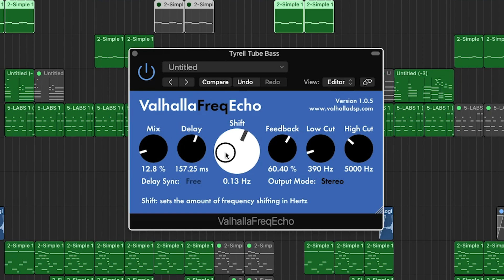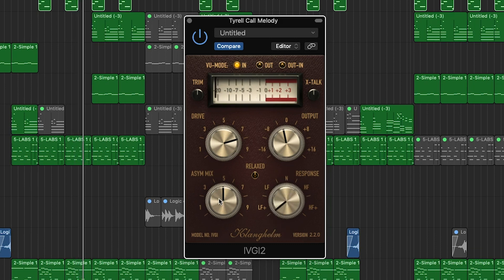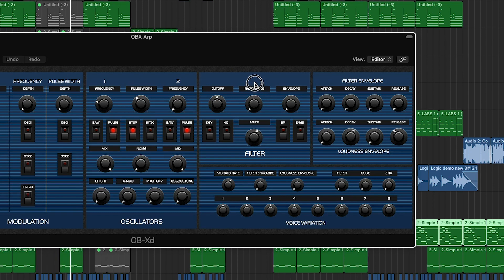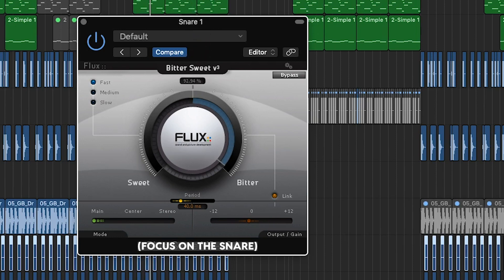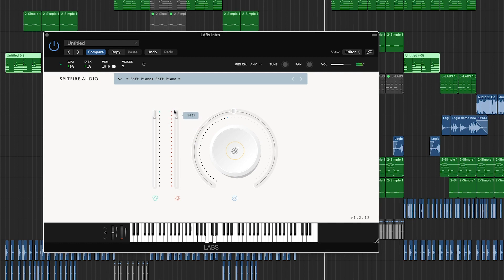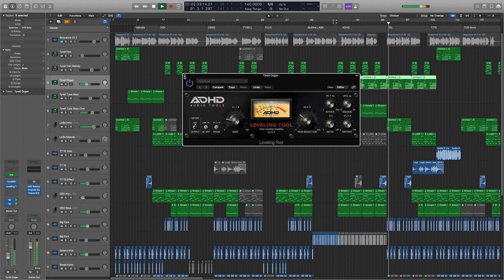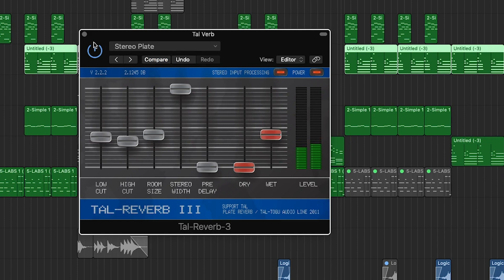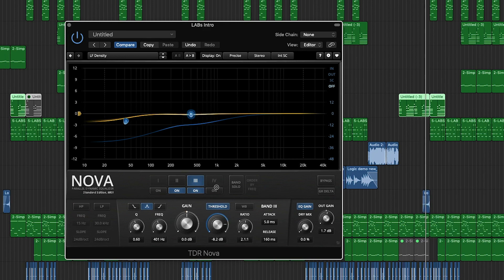The 10 Best FREE Plug-ins for Logic Pro X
Soundfly helps curious musicians meet their goals with creative online courses.

Learn how to record and mix music using the powerful capabilities of Apple's digital audio workstation, Logic Pro X.

To find out more about each of the plug-ins mentioned, visit the original article on Flypaper.